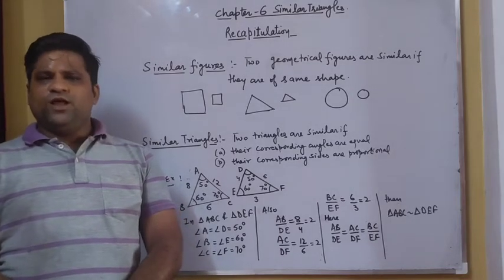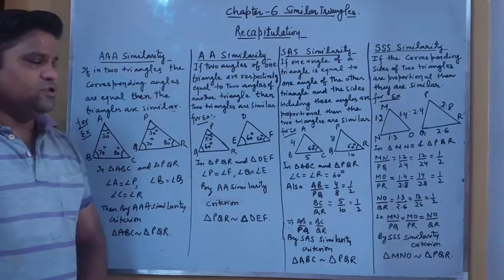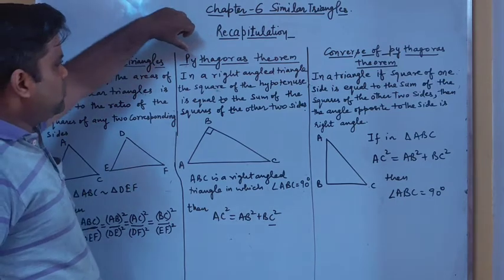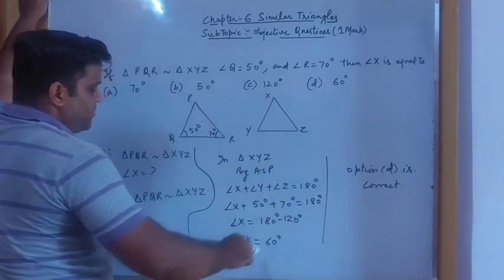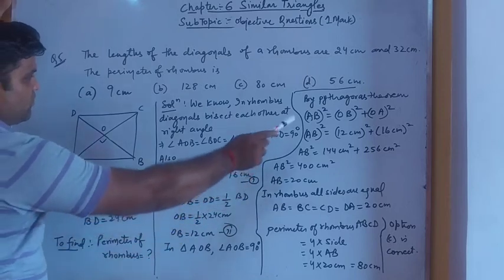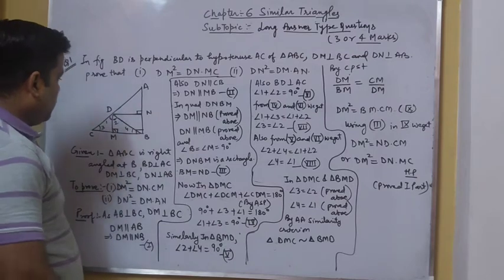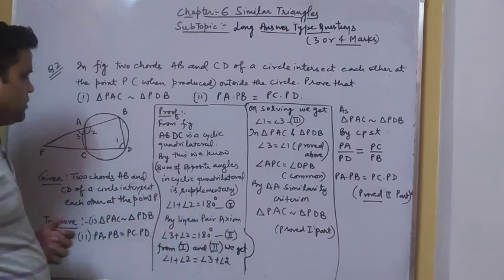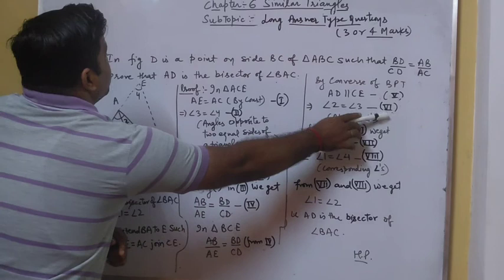7 September 2020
chapter-6 similar triangles part-8 ( Revision)
In this video lecture we are recapitulating the concept of similar triangles with objective type questions and long answer type questions